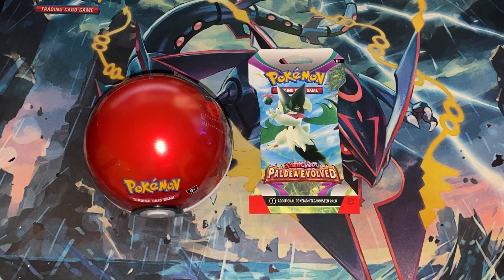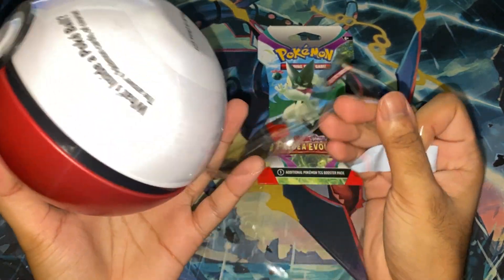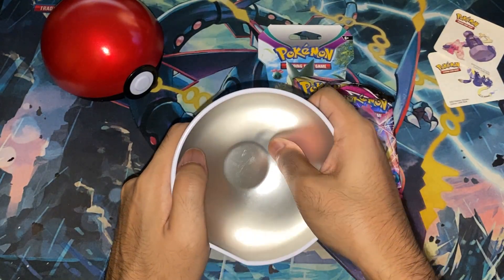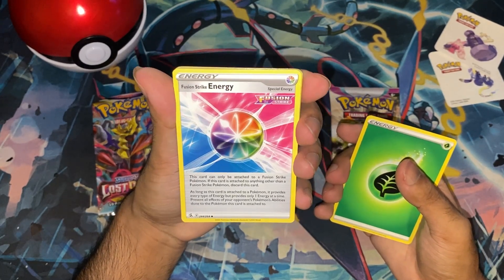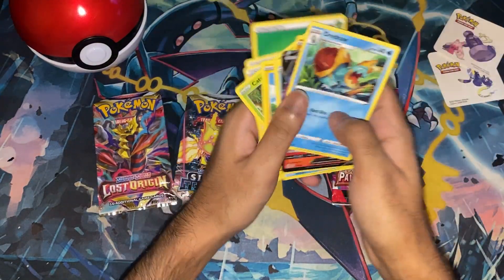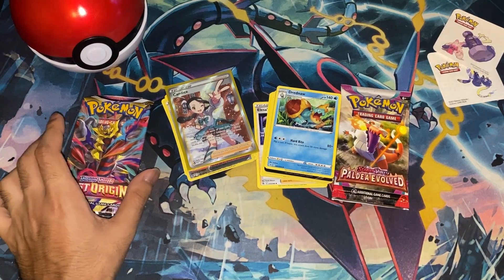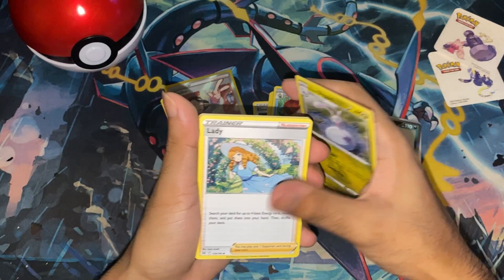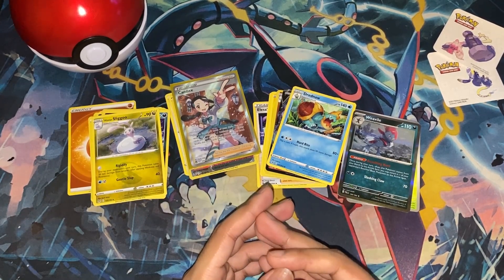Nostalgia Trip - Paldea Ep 32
In the recent years I've started to collect Pokemon cards again, something I haven't done since I was a kid and now, I want to try something new. Inspired by various "sealed only" card series' on YouTube, I'm trying my hand at a version of my own. I want to recapture the joy of opening packs and getting new Pokemon cards from when I was a kid and this project is to try and do just that.  Each week, I'll be spending 20-30$ on sealed product to construct a full Paldea Pokedex. I'm taking a little nostalgia trip down memory lane and this time it's taking me to the Paldea region.

Music Credit - Poke & Chill by Mikel and GameChops